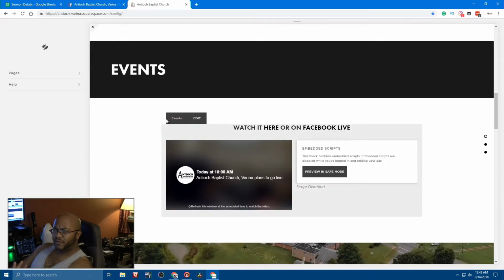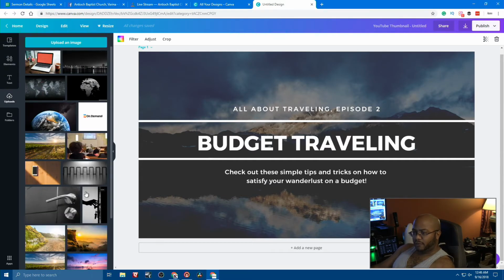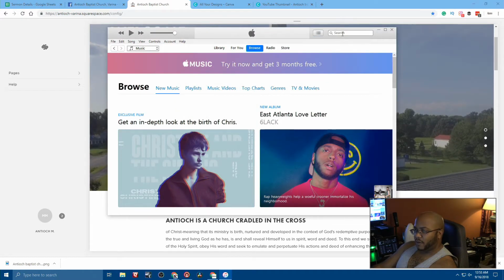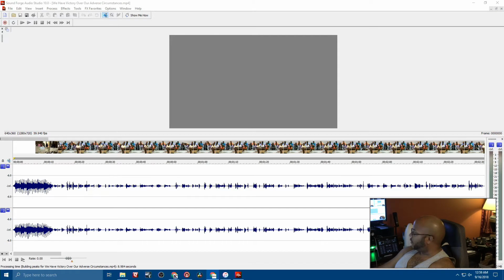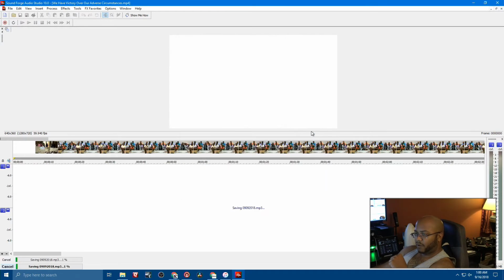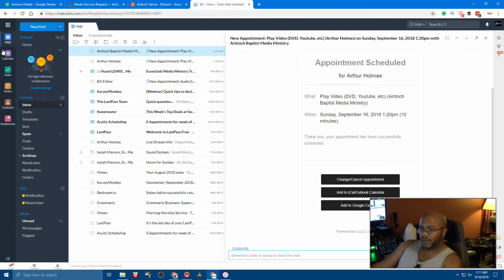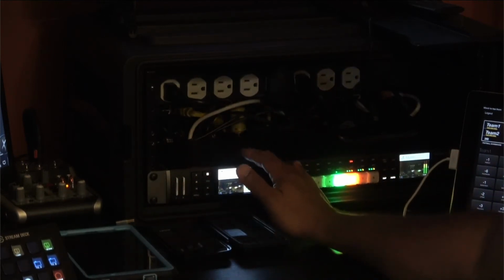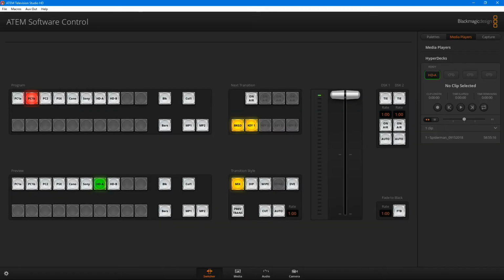Church Post Production - episode 005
Every Sunday afternoon, I live stream a mini media ministry training, for your church media ministry. Over my years as media ministry president I want to share with you the processes we developed for church post-production of our church media and services. Hopefully, the tips in these live streams will give you media ministry ideas that will help your media ministry team in producing a higher quality church media videos.

VIDEO GEAR
Sony FDRAX53/B 4K HD Camcorder

Blackmagic Design ATEM Television Studio HD

AUDIO
MCA-SP1 Large Capsule Condenser Microphone

Rode VideoMic

PreSonus AudioBox USB 2x2 Audio Interface

LIGHTING
Neewer Super Slim Bi-Color Dimmable LED Video Light

CAPTURE CARD
Blackmagic Design Intensity Pro 4K

DRONES
DJI Mavic 2 Zoom Drone

DJI Mavic Pro 4K

EXTRAS
Elgato Green Screen

4-M.E. (Modern Media Ministry Made Easy) is a Facebook Group community of people in ministry just like you were we can share and grow together.

📗 Modern Media Ministry Made Easy the Book